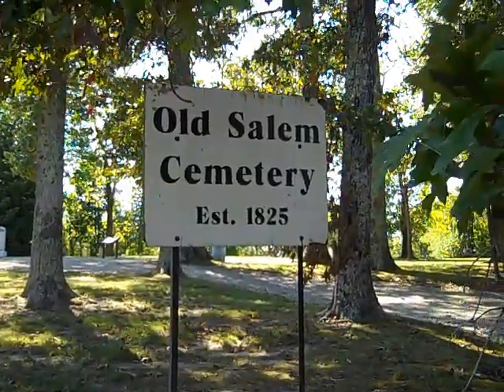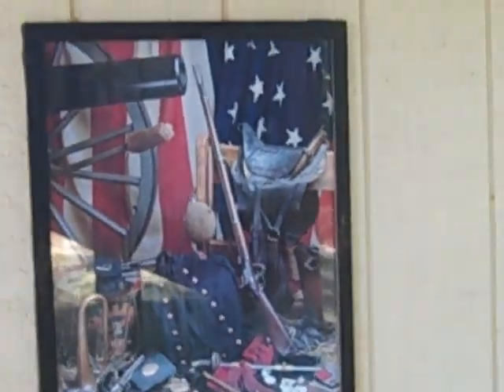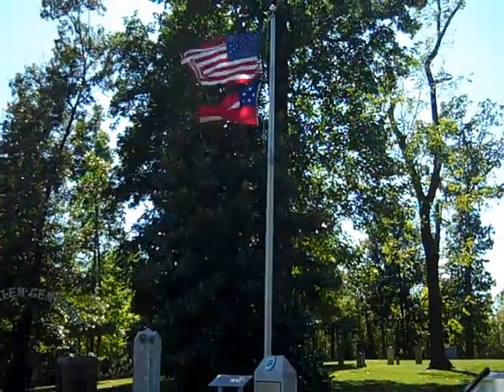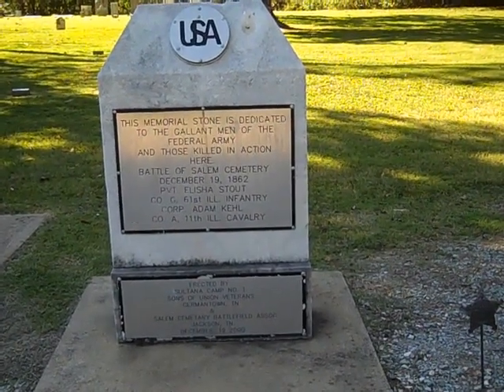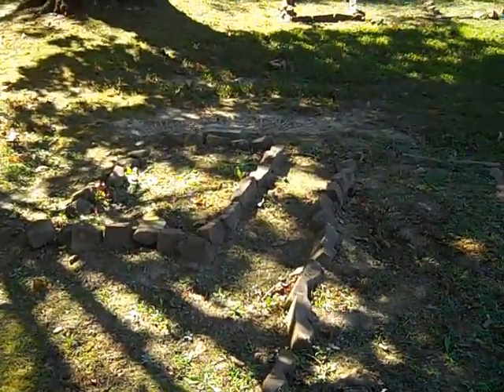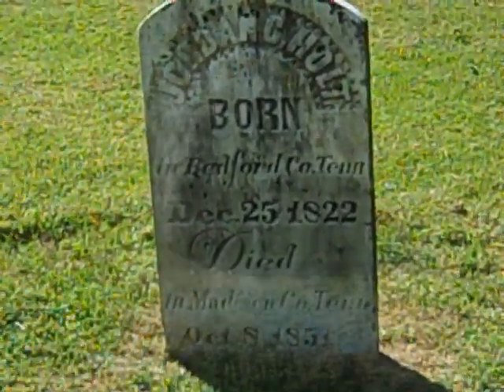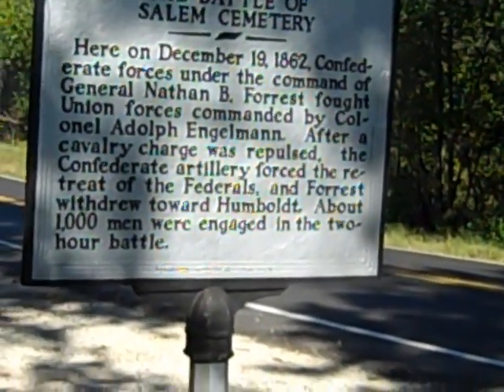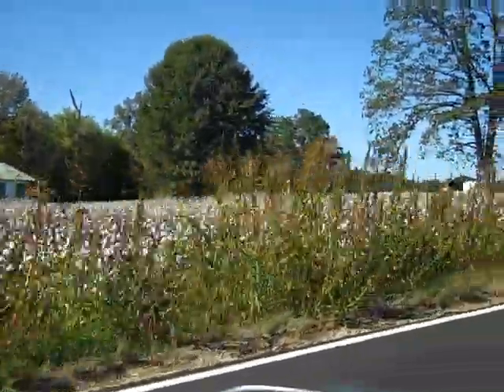The Battle of Salem Cemetary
The History of the Battle

Unaware of the deadly ambush that lay ahead, General Nathan Bedford Forrest's cavalry column rode south down Cotton Grove Road toward Jackson on the morning of December 19, 1862. Federal troops lie just over the crest of the ridges on both sides of the road. When the head of the column reached a large oak tree next to the road, the Federals loosed a deadly volley killing or wounding both men and horses. The column retreated to the next ridge north, leaving four of the now dismounted troopers behind. Using their dead horses for cover, these men returned fire until captured during the ensuing fight. The Federals reformed behind the iron and wood fence around the cemetery and repelled a brisk cavalry charge, adding to the dead and wounded on the road. Forrest then unlimbered three previously captured artillery pieces and began a heavy shelling of the Federal position. Owing to the cavalry's inexperience with artillery, most of the early rounds fired went over the heads of the prone Yankees and exploded in the treetops around them. Shell fragments are often found in the south woods of the cemetery. As the Confederate gunners began to find their range, the Federal commander, Colonel Adolph Englemann ordered the withdrawal toward Jackson. Forrest had achieved his objective of pinning down the Federals behind their fortifications in Jackson, thus freeing him to make raids against the Federal rail and communication line in West Tennessee. To this end, he withdrew toward Humboldt to continue his campaign.

Approximately 1,500 men were engaged the four hour battle. The exact number of causalities is unknown, but it is estimated that Confederate losses were 65 killed, wounded, or missing. Federal losses were 2 killed and 6 wounded.   Except for the paving of Cotton Grove Road, all of the natural features, and the road itself, remain unchanged form the time the battle occurred in 1862.

FEDERAL
5th Ohio Cavalry
11th Illinois Cavalry
2nd West Tennessee Cavalry
43rd Illinois Infantry
61st Illinois Infantry

CONFEDERATE
Alabama Cavalry Corps
1st Kentucky Cavalry
Morton's Battery (Freeman's Section)